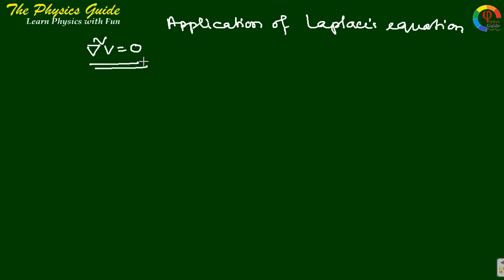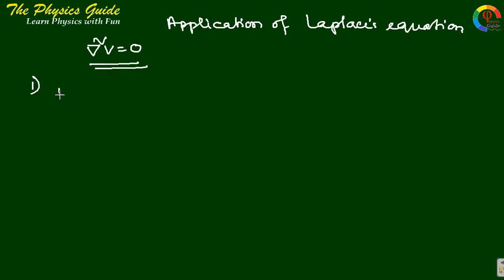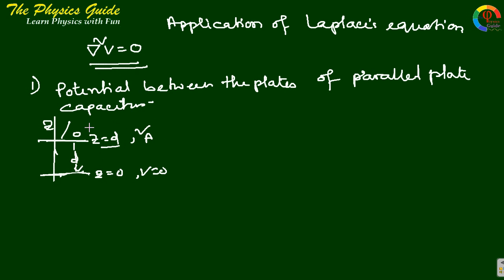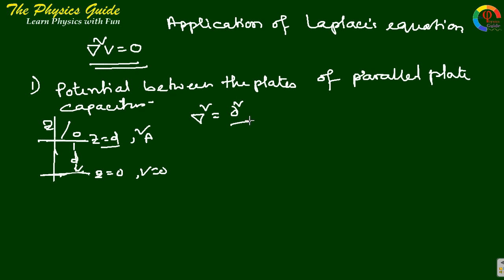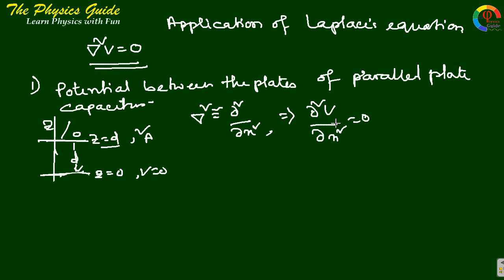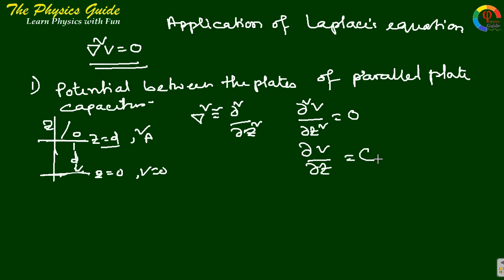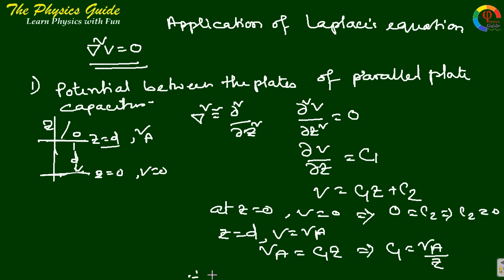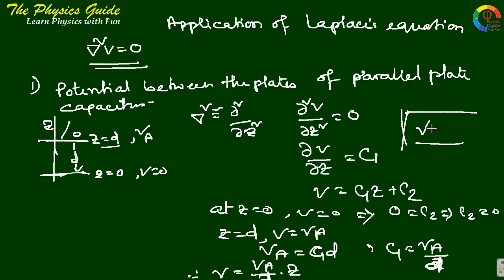Application of Laplace's equation : Potential of Plane parallel capacitor